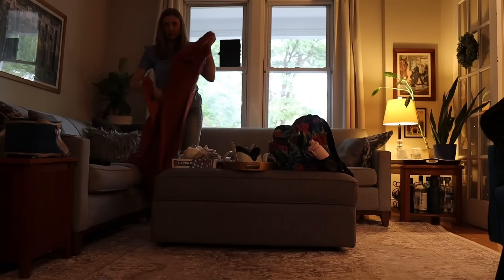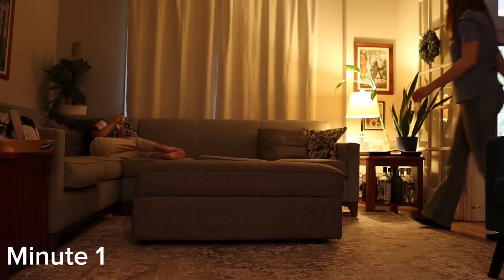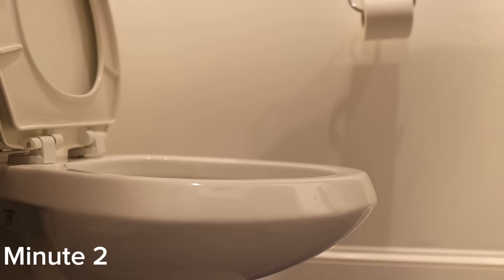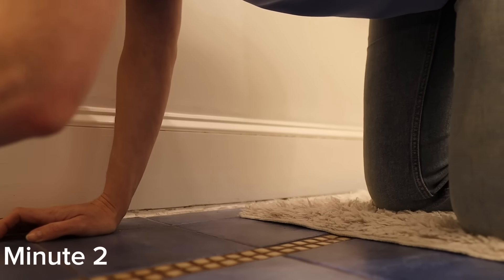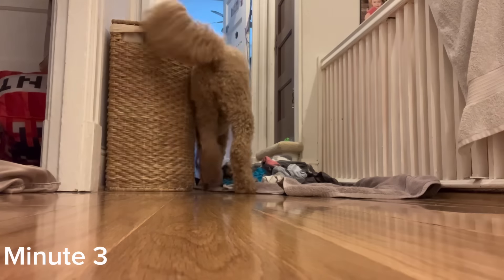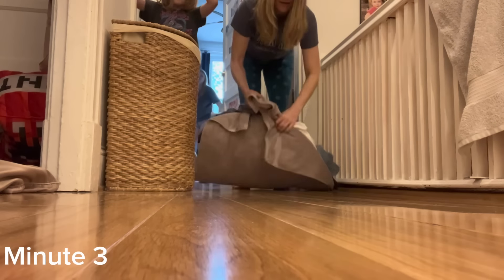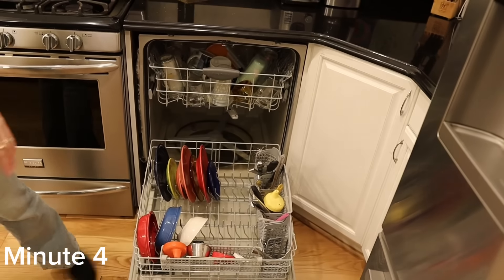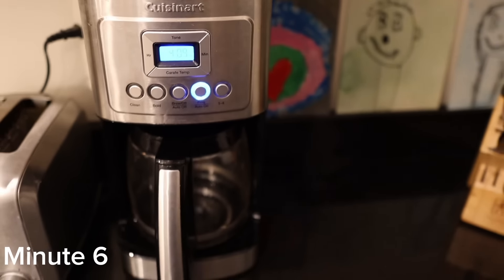A 7-Minute Cleaning Routine For People Short On Time (but want a clean home!)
A clean home in 7 minutes - especially for people who are short on time but love a clean home!

Lemi shine disposal cleaner
Lemishine dishwasher cleaner
Swedish dish/cleaning cloths
Bar Keepers Friend

Filming equipment:
○ Mic stand